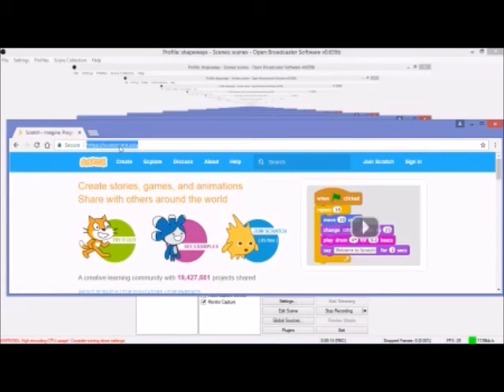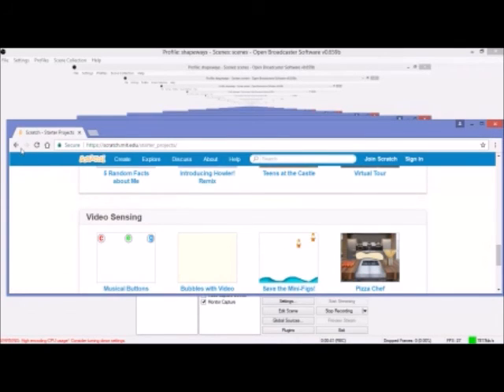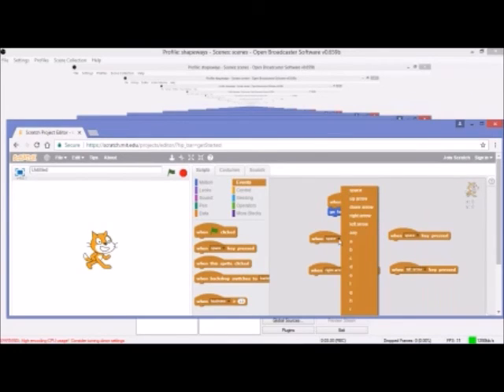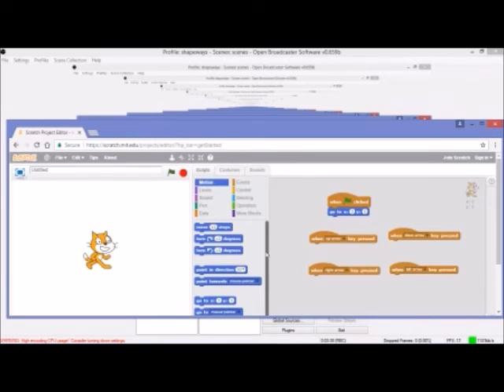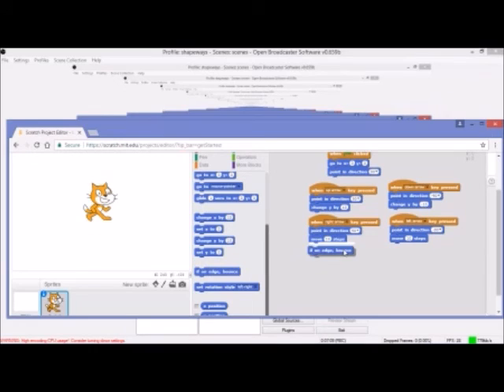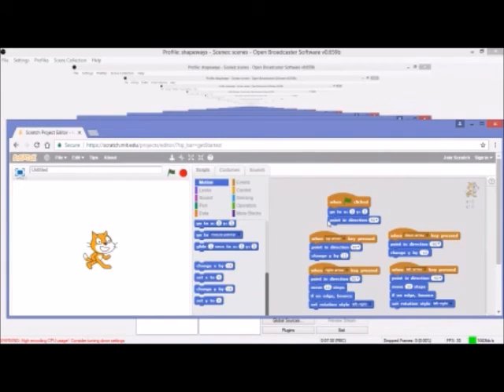Ideas for how to use Scratch programming in the future.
exploring the possible uses I might be able to put the online programming and game creation software, named scratch, to.